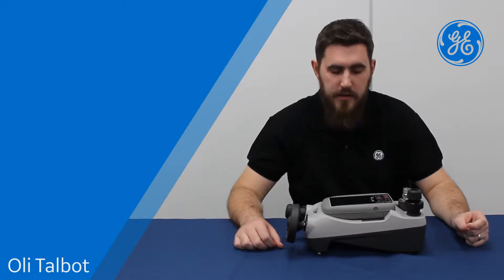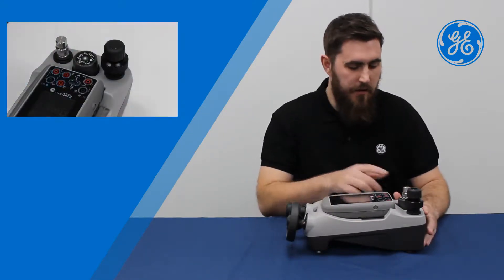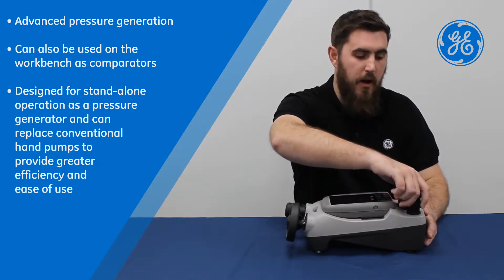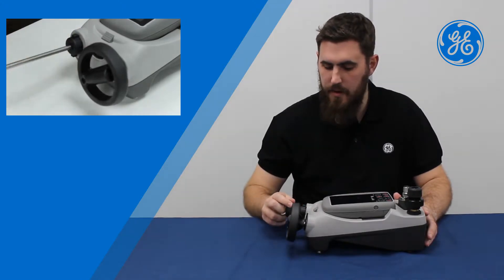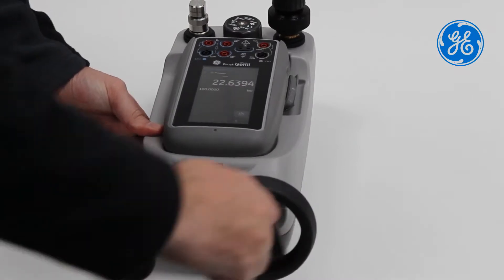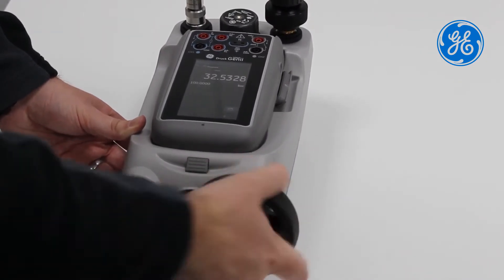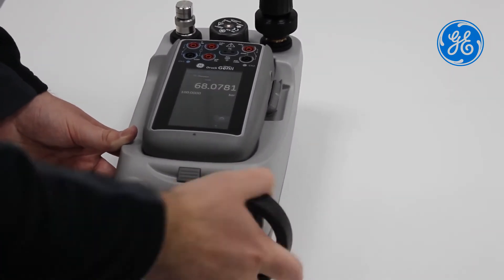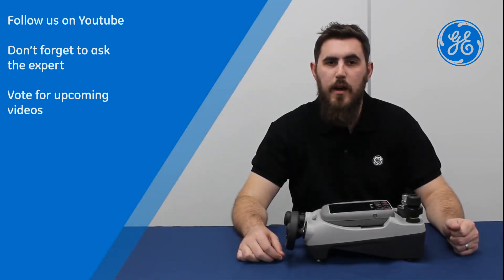GE Druck: How to Generate 100 bar with a PV622 Pressure Base